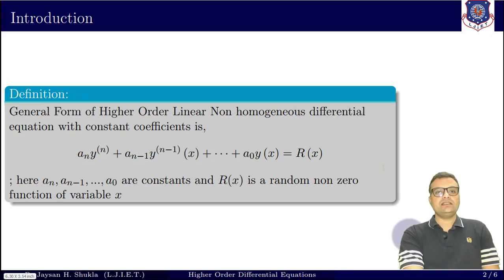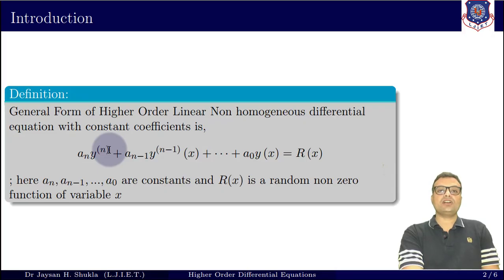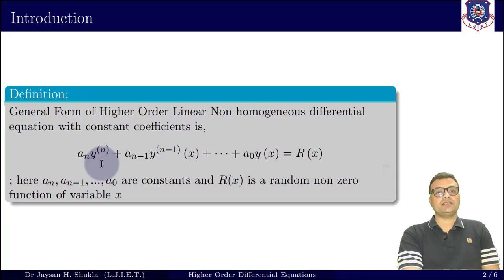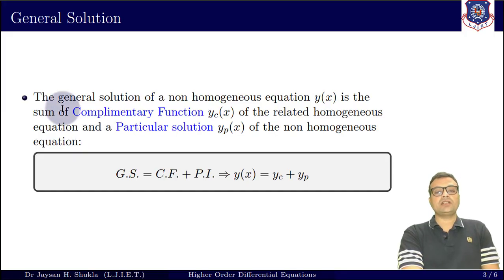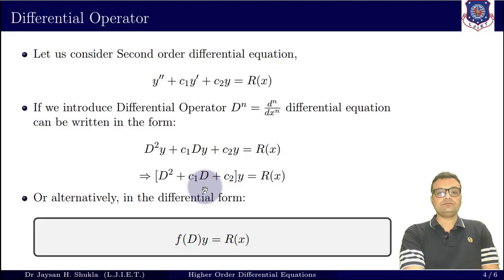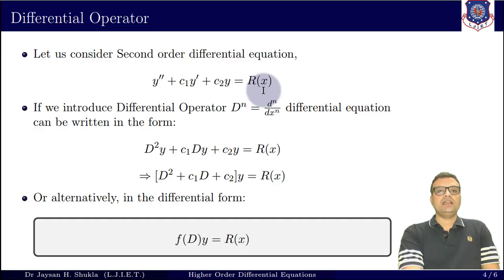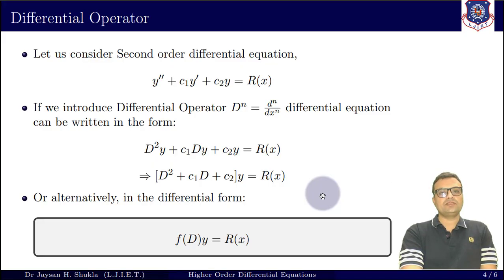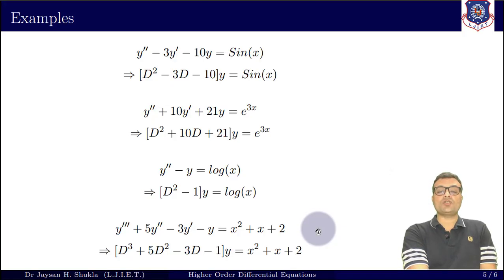Lec-01_Introduction to Higher Order Differential Equations |Mathematics-02 |First Year Engineering